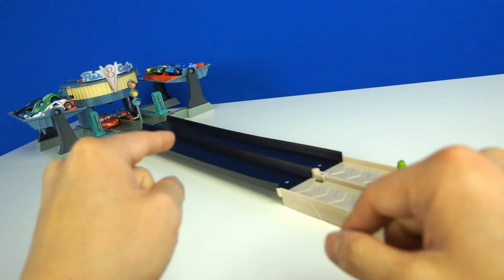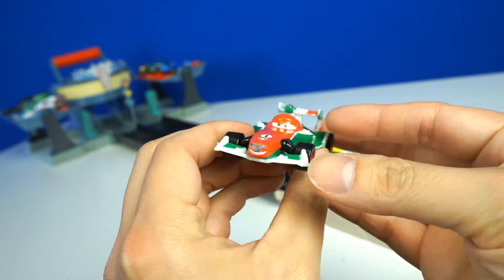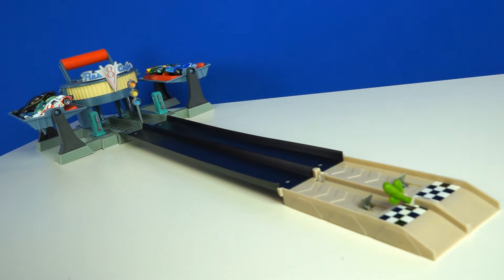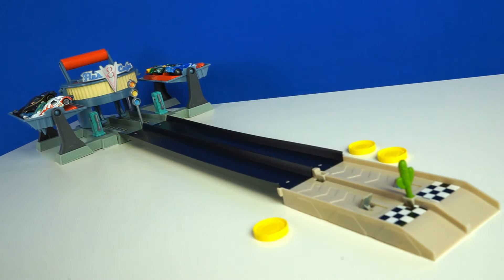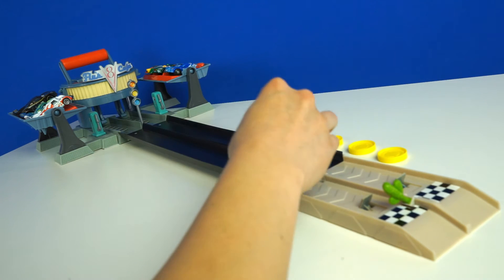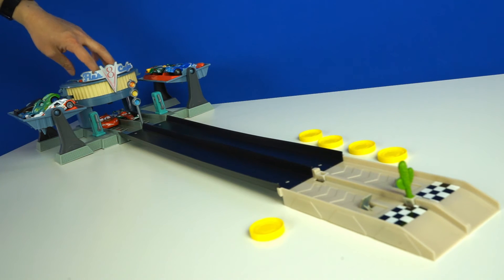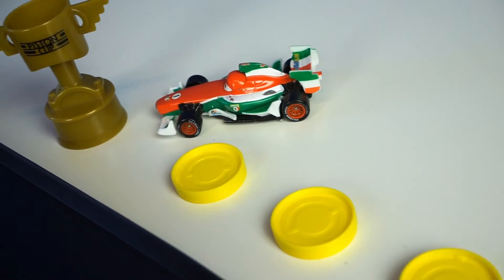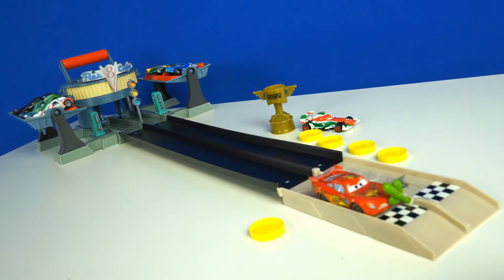Lightning McQueen Disney Cars Drag Race: Lightning McQueen vs Francesco Race at Flos by ToyRap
Hey Kids, in this video we drag race Disney cars Lightning McQueen and Francesco Bernoulli on Flo’s V8 Cafe playset. Whoever wins five races gets the Piston Cup Trophy!

Super Why! Lego Landslide Challenge Full Episode ft PBS Kids Super Why ABC Letter Game by ToyRap

Batman v Superman Dawn of Justice Toys Lego Landslide Challenge ft Wonder Woman by Toy Rap

ToyRap is a kid-friendly, action-packed family fun toy channel! Andrew Dozo, his son ToyRap Benjamin and a colorful cast of puppets bring a world of toys to life through imaginative and educational play.  Explore and laugh with us as we reveal giant play-doh surprise eggs, battle superheroes like Batman, Avengers, Power Rangers, and Ninja Turtles, race Hot Wheels and Disney Cars like Lightning McQueen and Mater and sing along with toddler friendly music. We hope you also enjoy our original video series Lego Landslide Challenge, Gashapon Vending Machine Surprise Toys, and our newest, Between 3 Lego Heads.

★ Become official ToyRap ToyRappers! ★